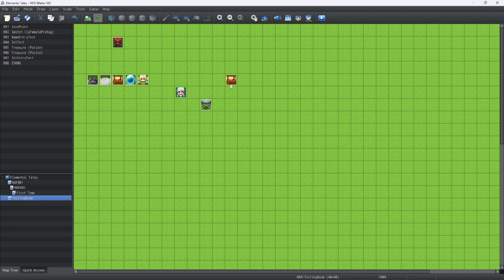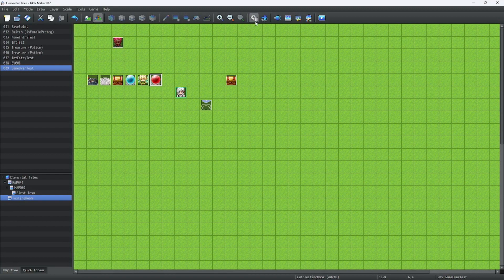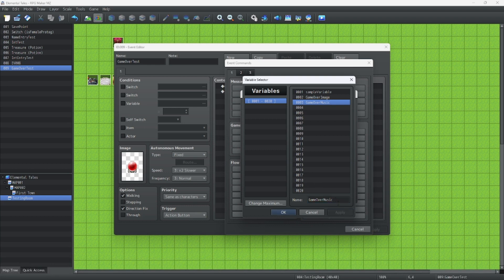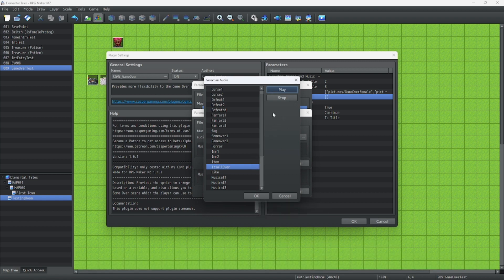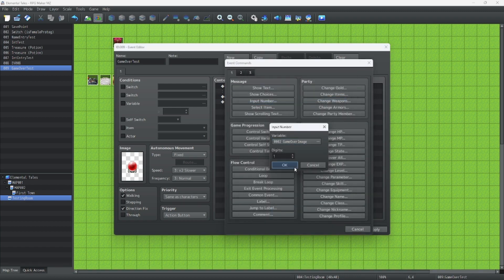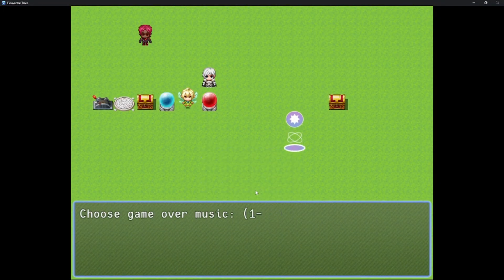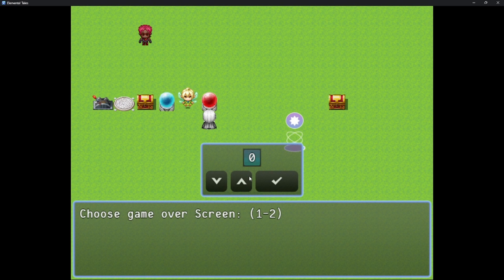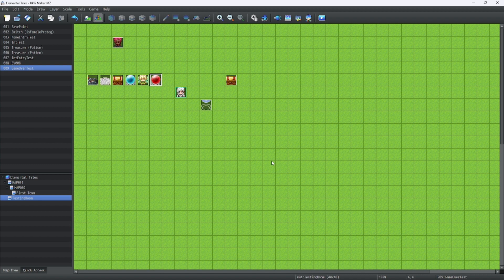RPG Maker MZ Tutorials: Episode 18 - Improved Game Over Screen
This will show you how to make a better game over screen for your games using the CGMZ Game Over plugin. It is very easy to do, and does not take too much time. This lesson will also cover how to make your own custom game over screens. Enjoy this lesson, and happy development!